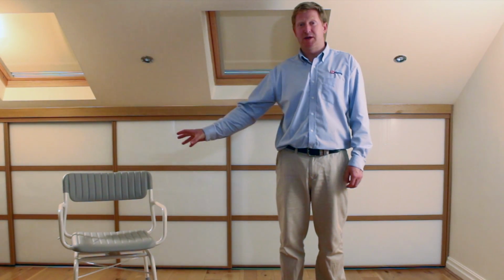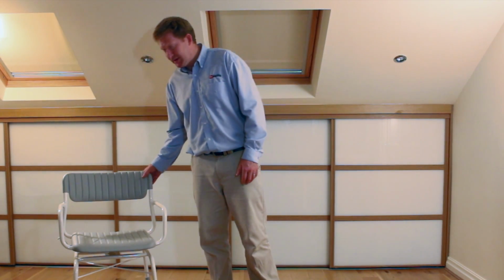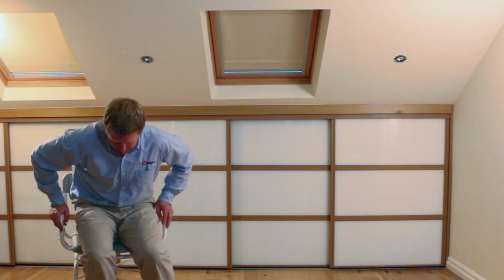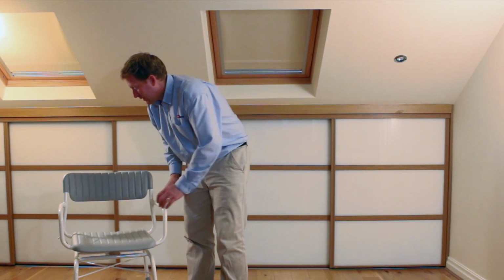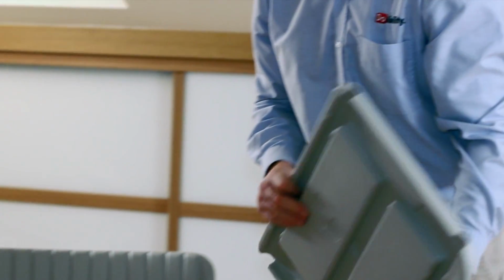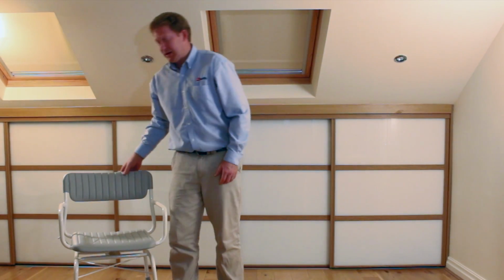Swiveling Shower Seat